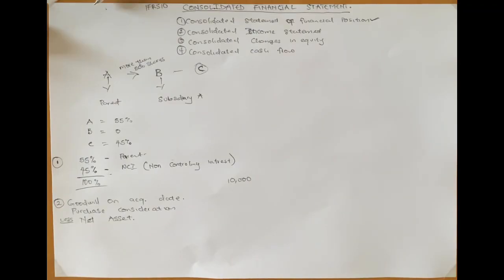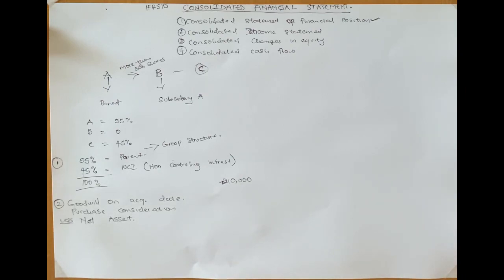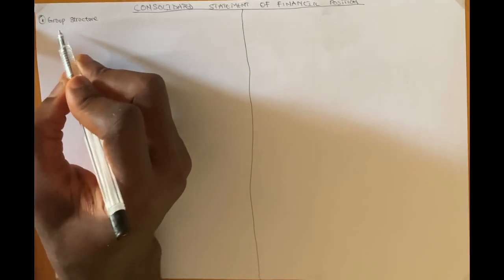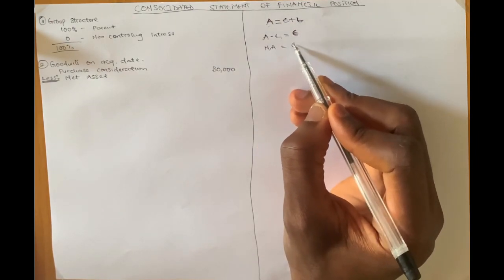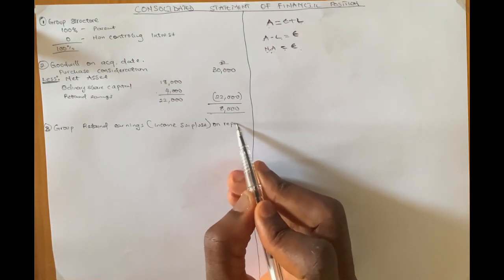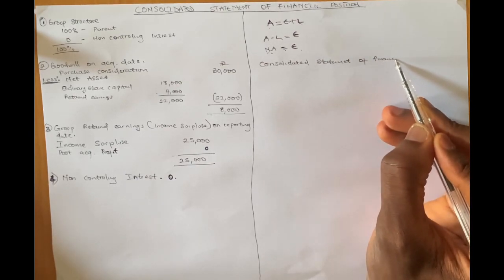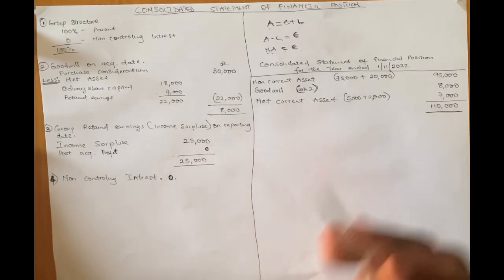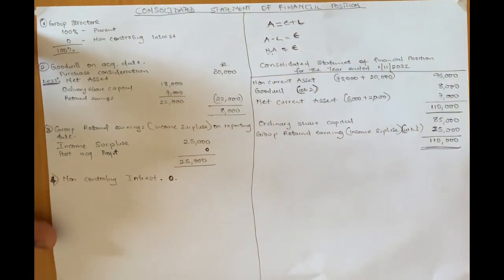Consolidated statements of financial position (PART 1)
Business Combination